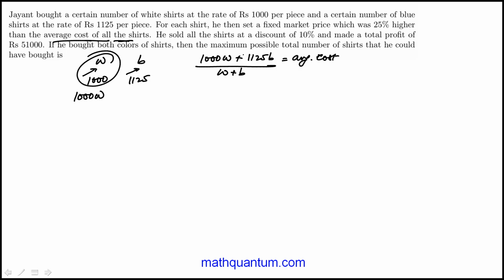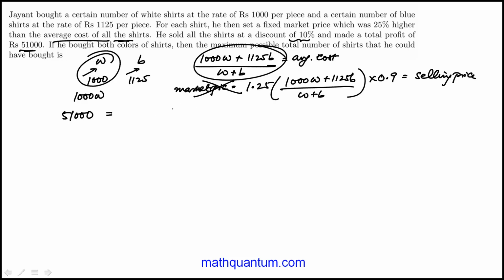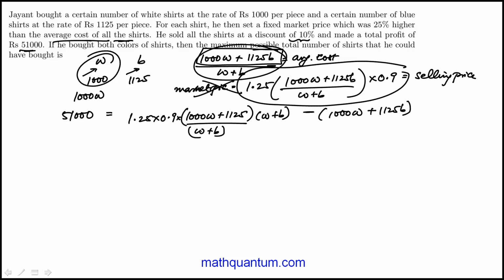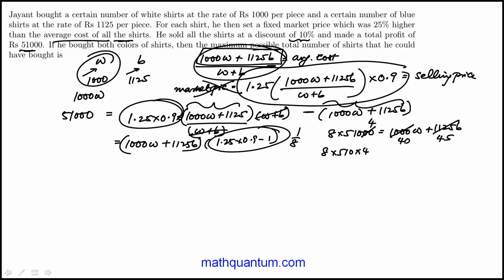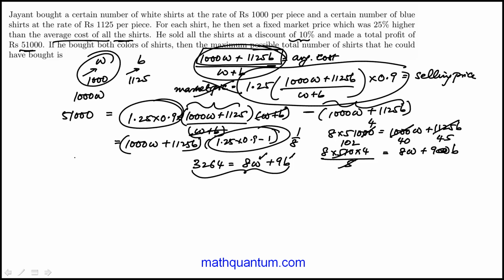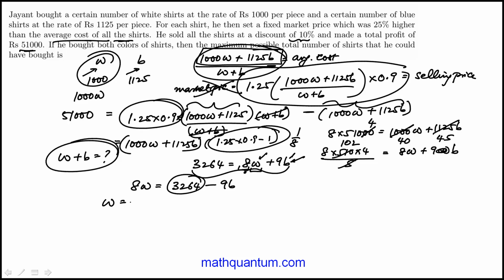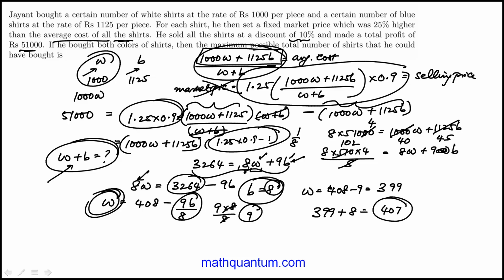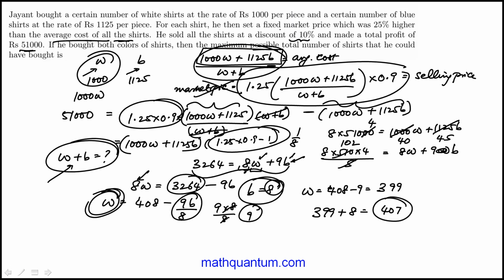Question 14 2023 CAT Quantitative Ability Slot 2 Jayant bought a certain number of white shirts at